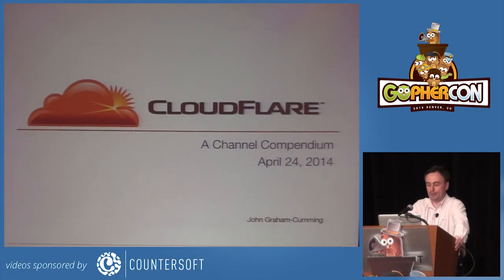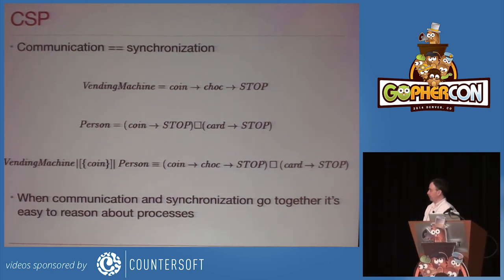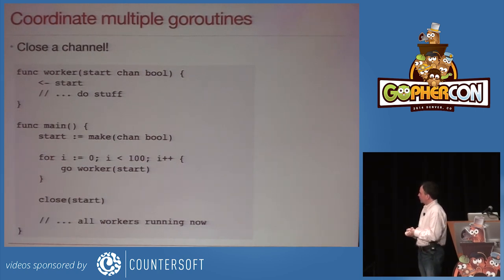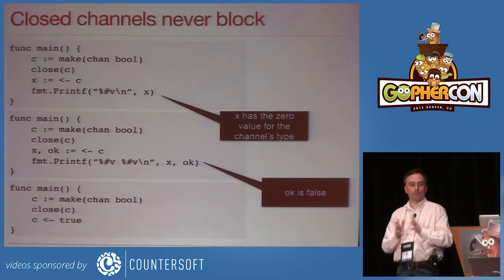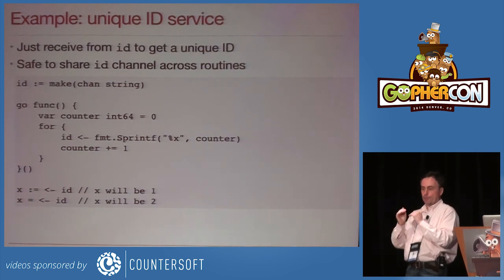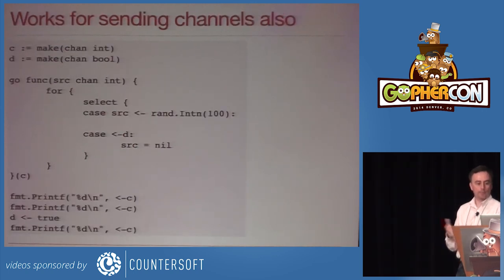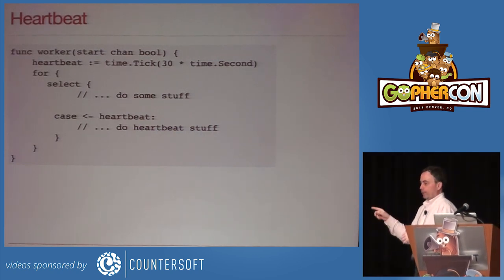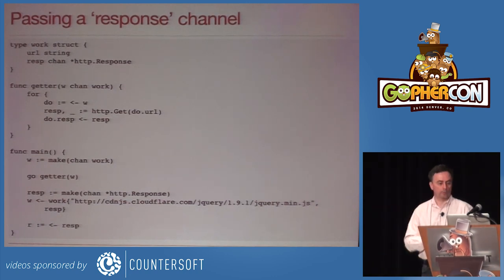GopherCon 2014 A Channel Compendium by John Graham-Cumming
Channels are Go's communication mechanism and the standard way for goroutines to communicate. But there are many uses of a channel that go beyond simply sending data to a goroutine.

This talk will start with the basics of channel communication and work through examples of channels as buffers, channels as memory managers, channels as signaling devices, channels for coordination, for load balancing and the many uses of channels of channels.

The talk will be suitable for beginners and for intermediate Go programmers. All the code shown in the talk will be released.